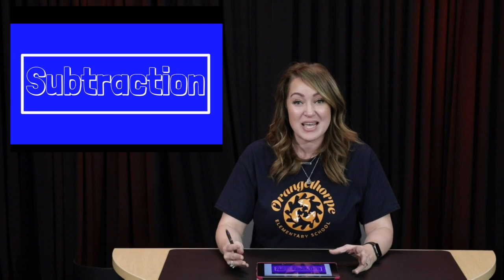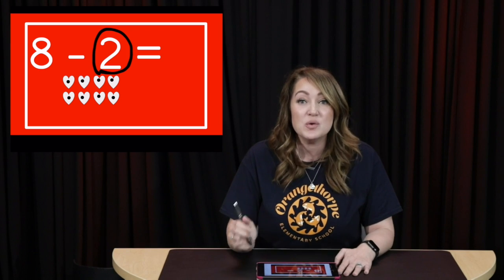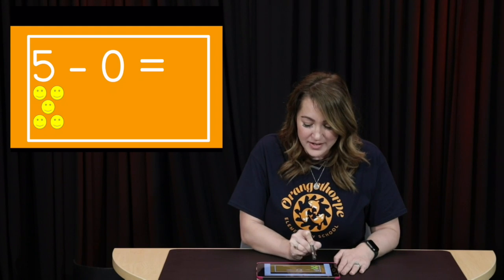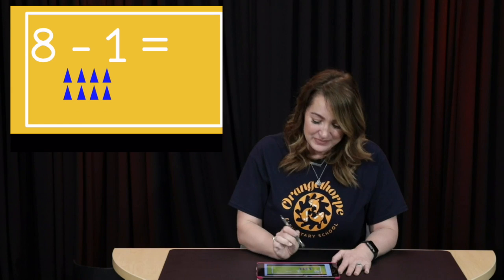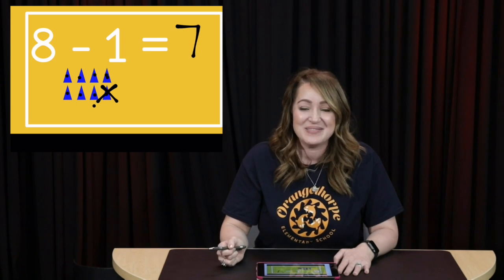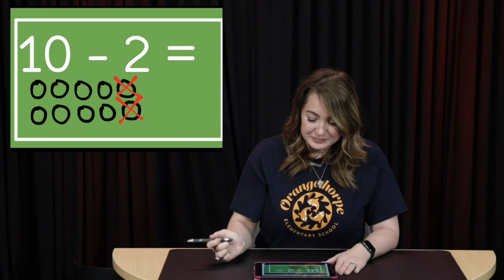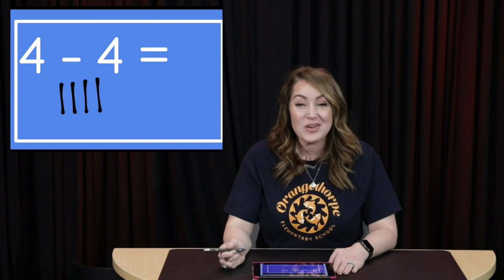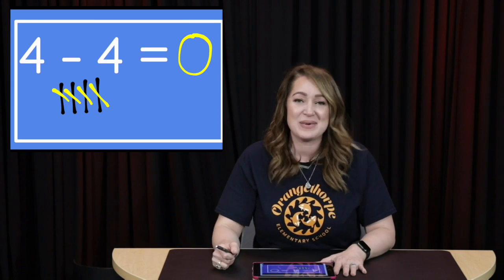Math Lesson: Subtraction with Katie Duchsherer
Join us as Mark Sonny, Parks Junior High School teacher, introduces a whole new way to learn: FSD TV. In this episode, Orangethorpe teacher Katie Duchsherer leads us through a lesson in subtraction.